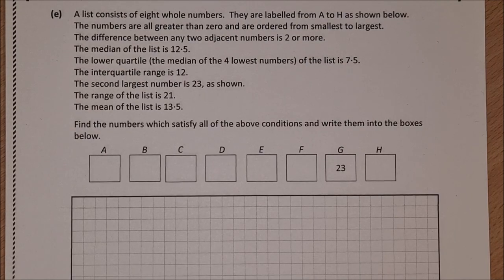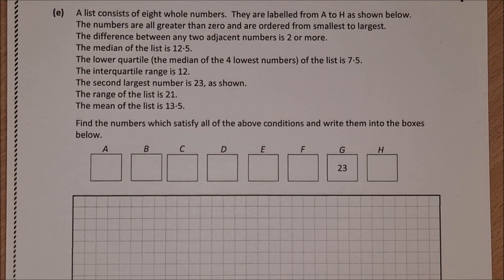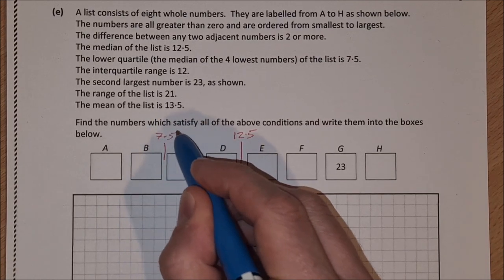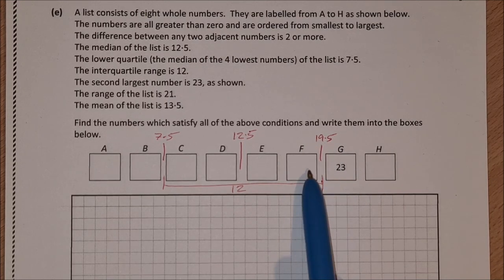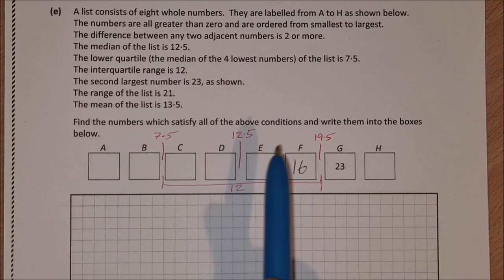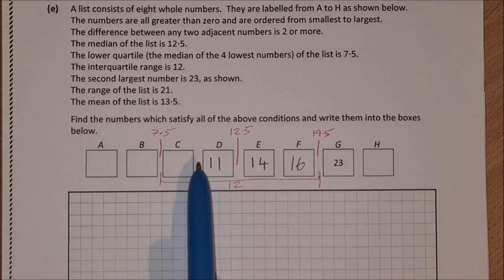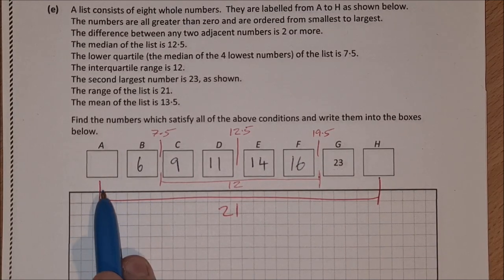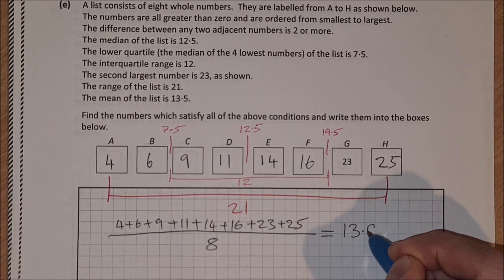Can You Solve this Problem from the Leaving Cert Maths 2020?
This is a very interesting problem solving question from the statistics section of the leaving cert higher level maths paper 2020. Can you solve it? Put your solution in the comments and watch the whole video to see how you got on!